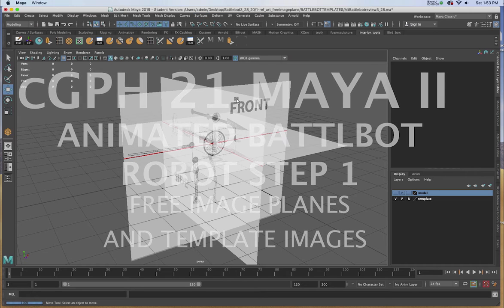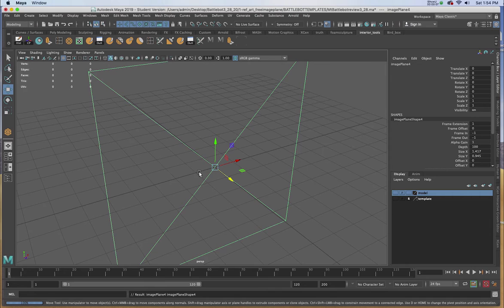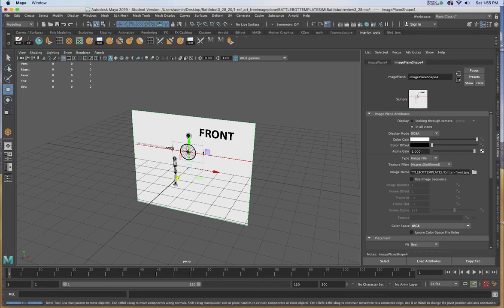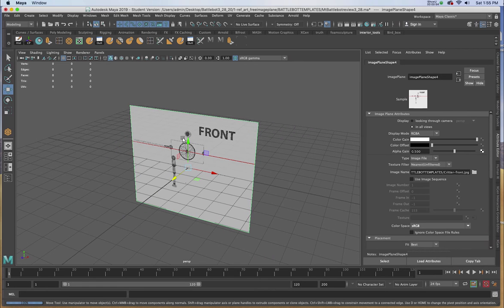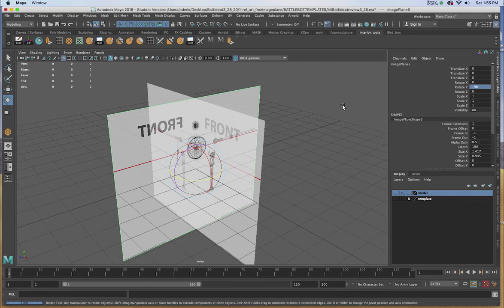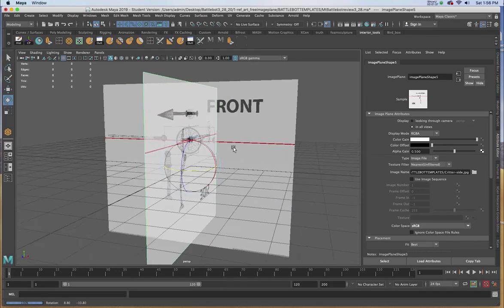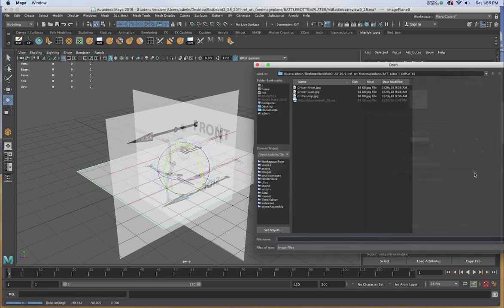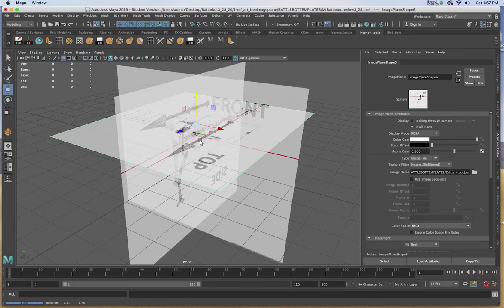BATTLEBOT STEP1 Free Image Plane